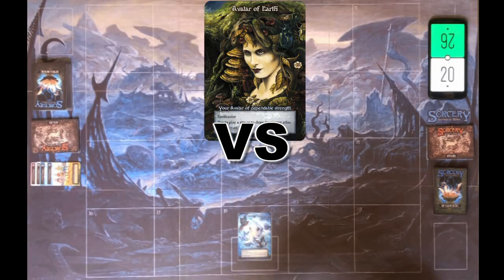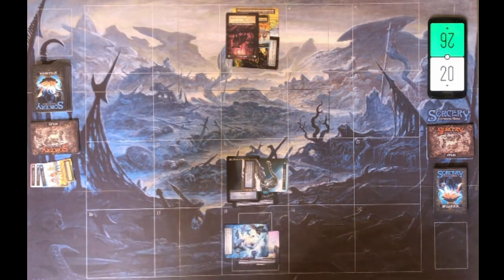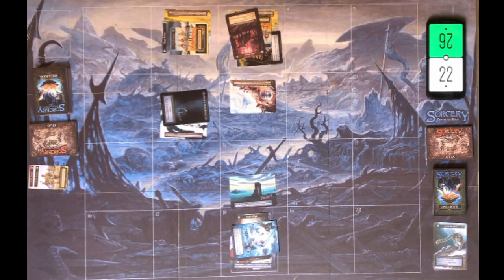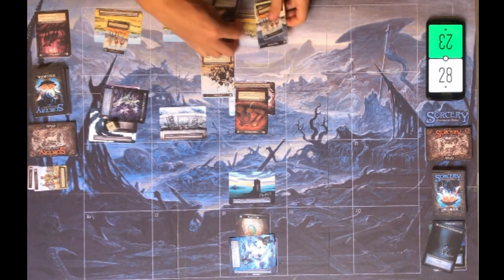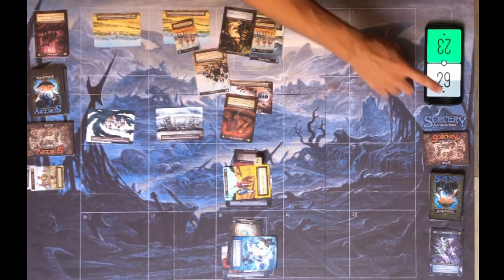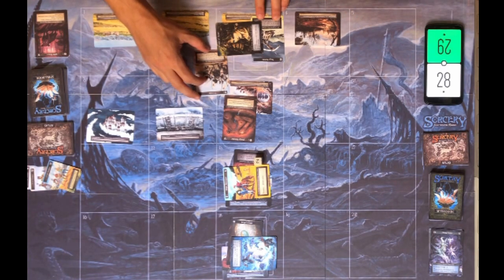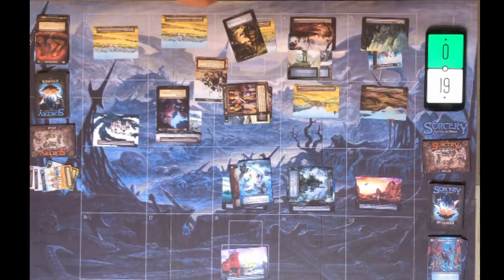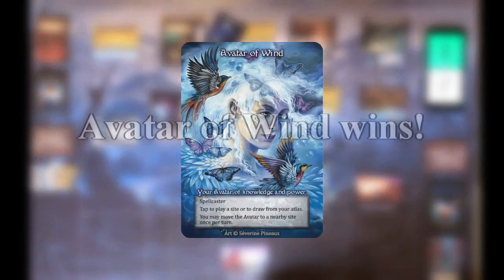Sorcery TCG Print & Play Playtest Gameplay (Wind vs Earth)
A basic gameplay video showcasing some of the cards, mechanics, and interactions this exciting game with gorgeous art provides.